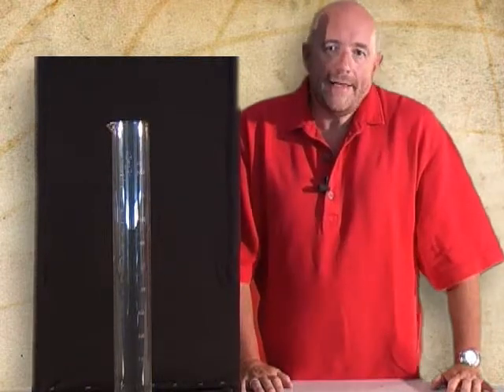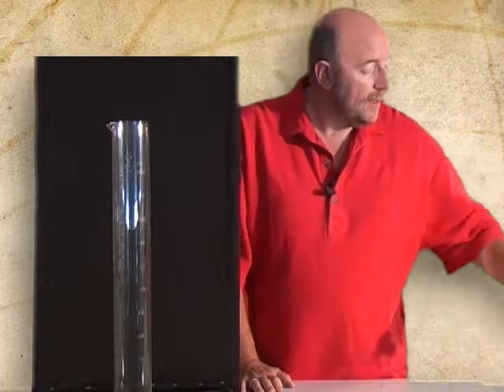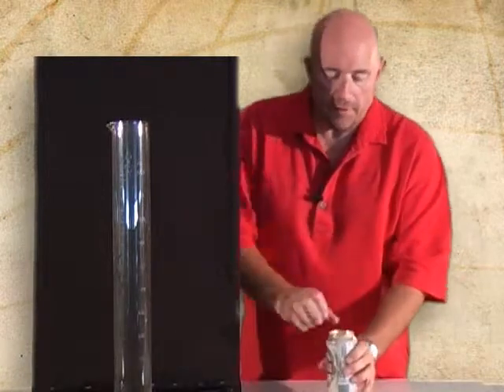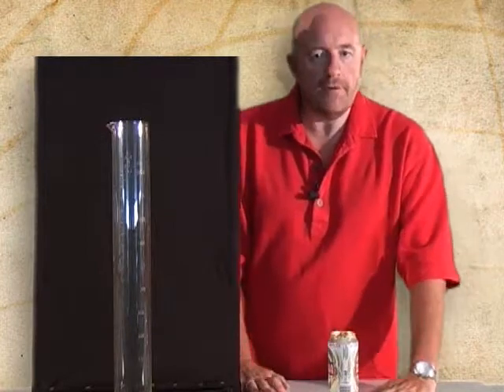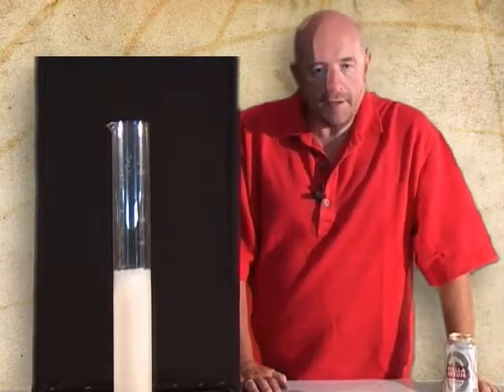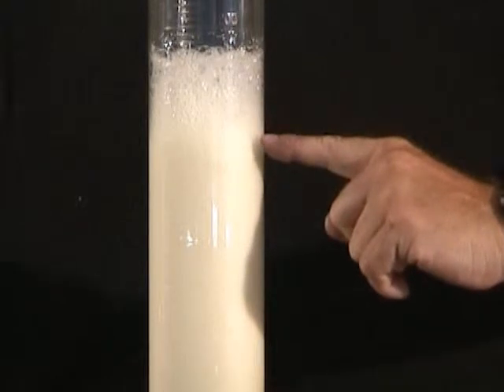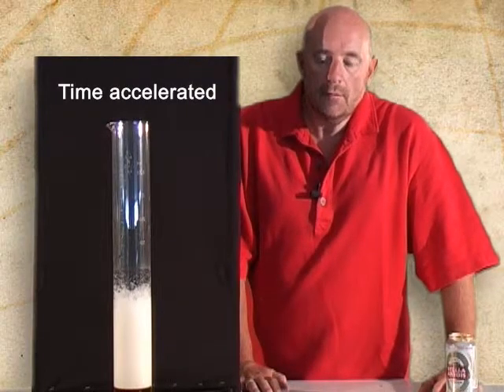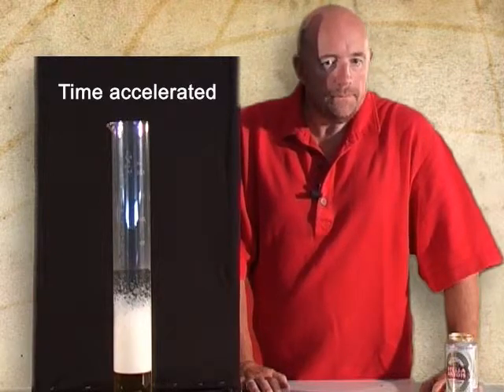Modelling - Decay - The Leonardo Project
CCHS
Visual Effects: Graham Quince
Presenter: David McGowan